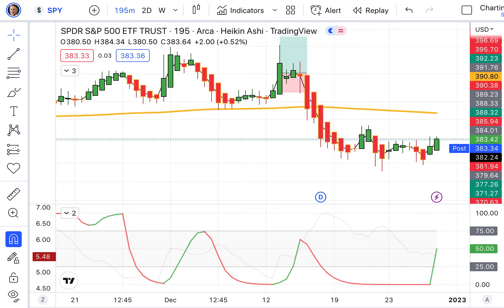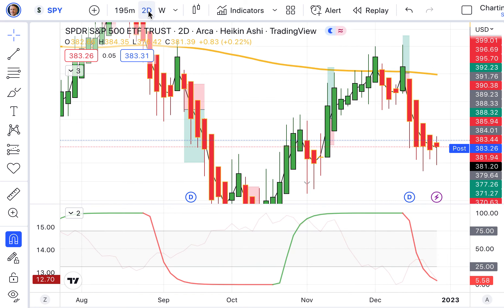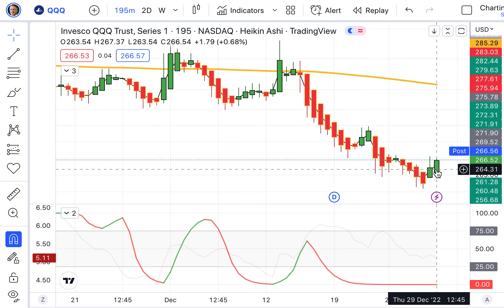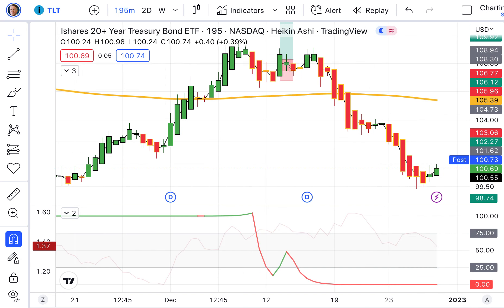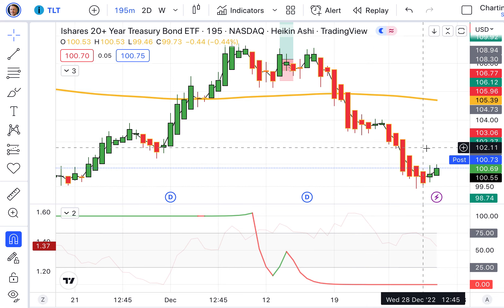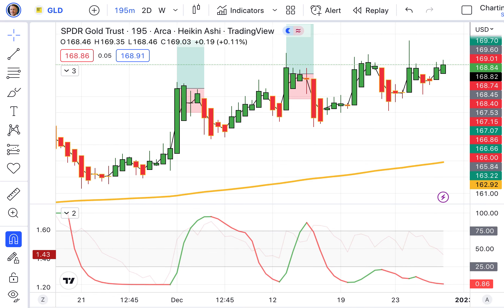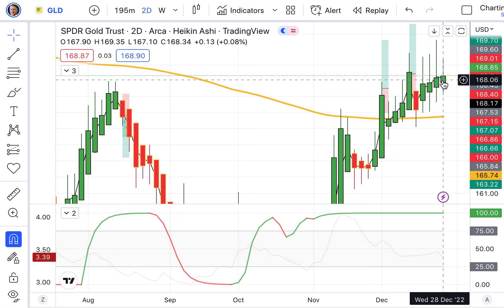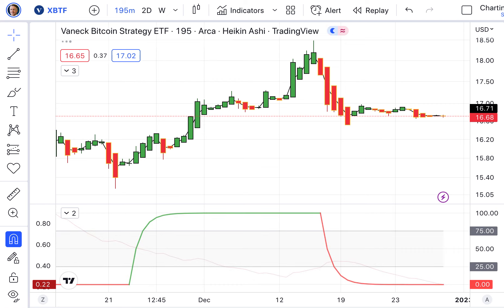Today’s Stock, Bond, Gold & Bitcoin Trends, Friday, December 30, 2022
The path that leads to truth is littered with the bodies of the ignorant. — Miyamoto Musashi

Find under “My Scripts”:
STC Indicator — A Better MACD [SHK] shayankm
ATR Stop Loss Finder veryfid